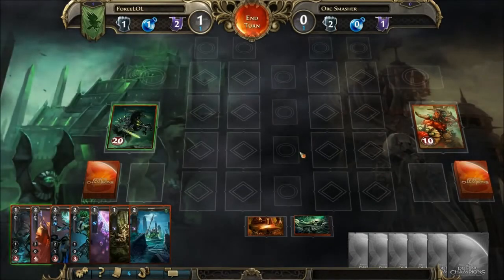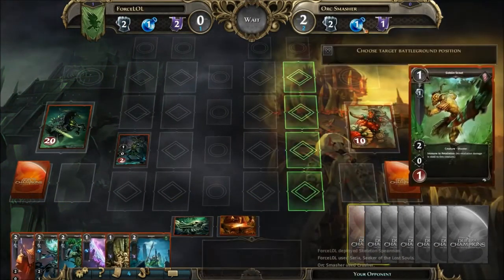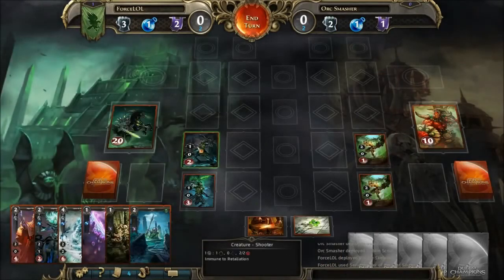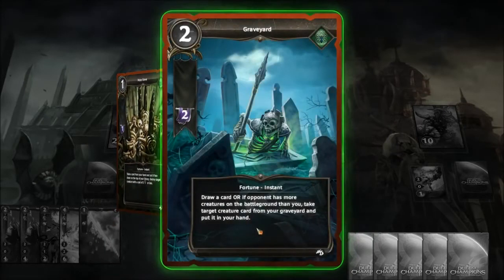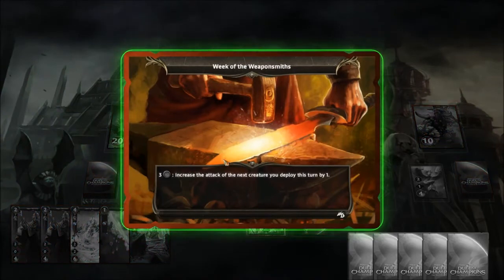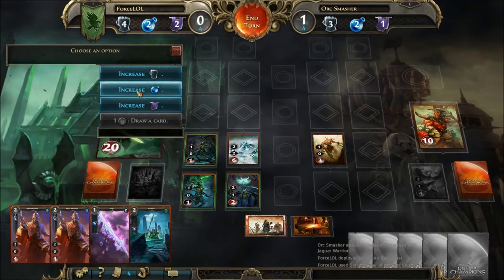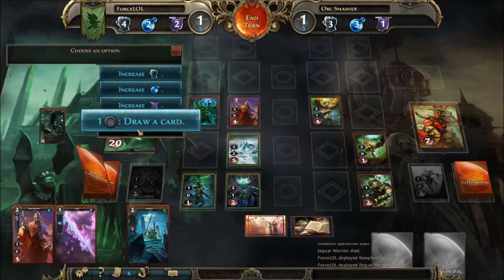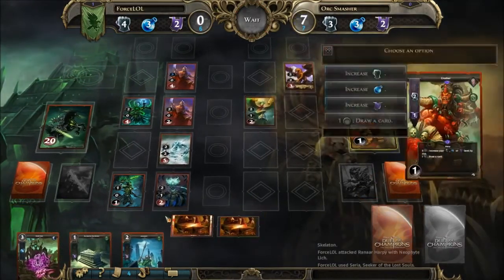Видео игры Might Magic Duel of Champions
Might & Magic®: Duel of Champions -- бесплатная онлайн-стратегия, хорошо известная российским пользователям по вселенной «Меча и Магии». Клиент полностью переведенной на русский язык игры можно будет скачать с 26 сентября на официальном сайте mmdoc.ru